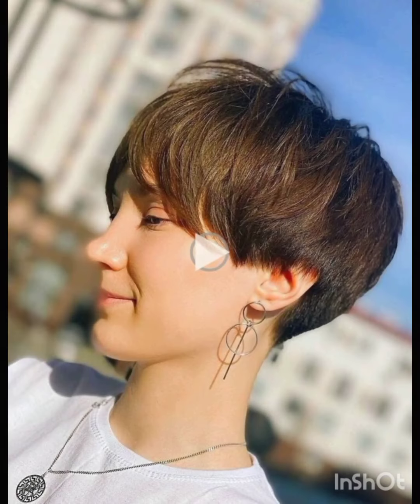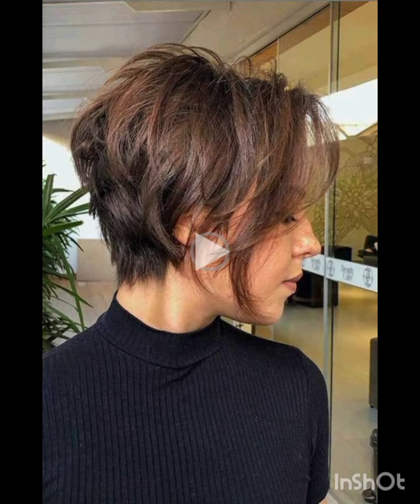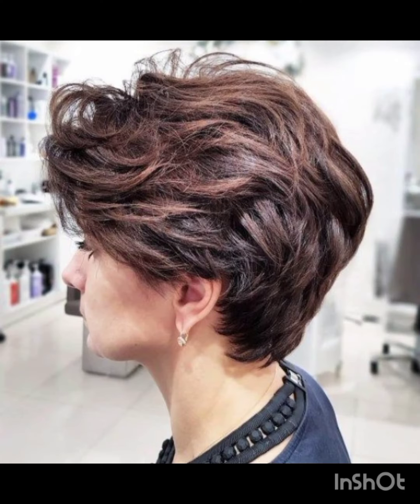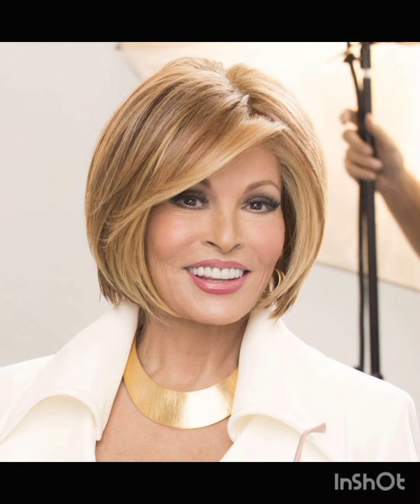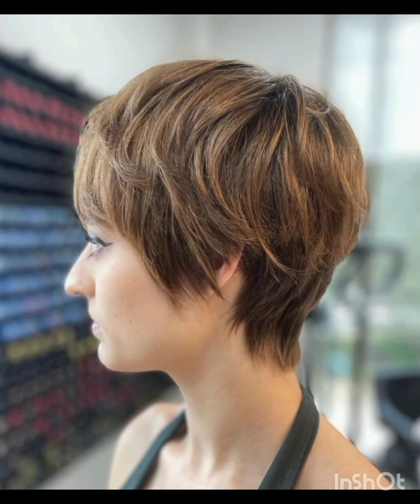CORTES DE👌CABELLO MODERNOS 2024 MUJERES - PEINADOS CORTOS BOB En CAPAS - MODA PARA MUJERES